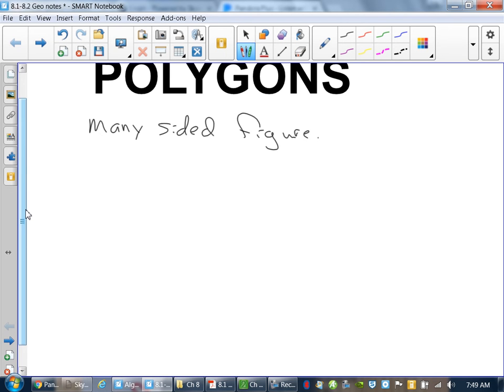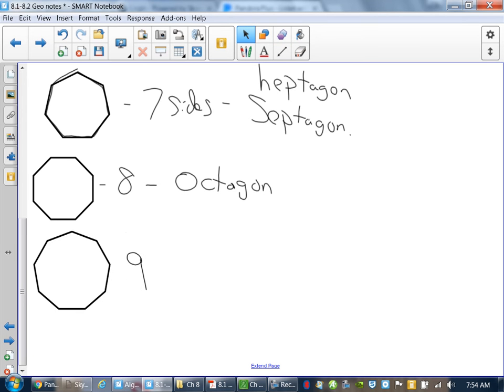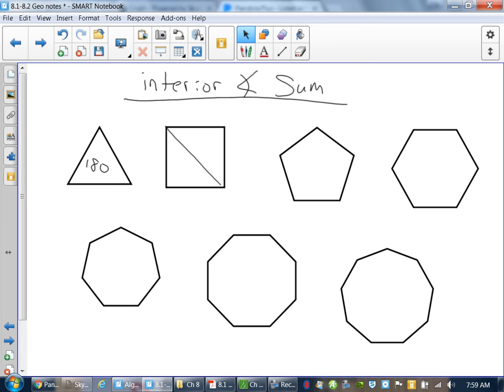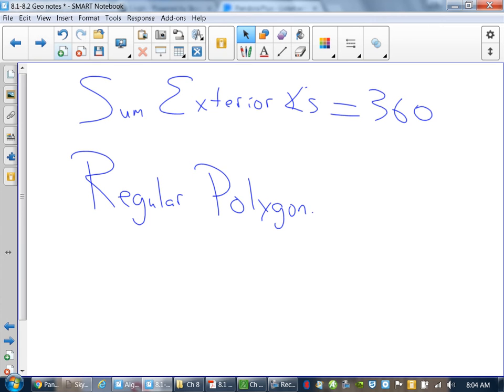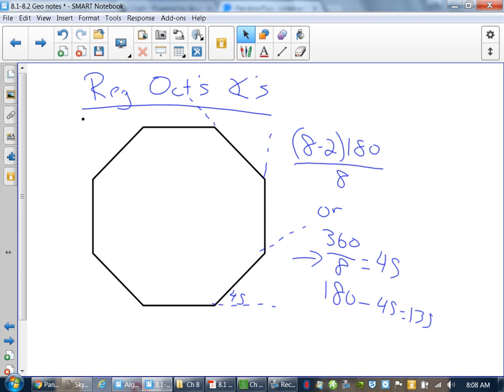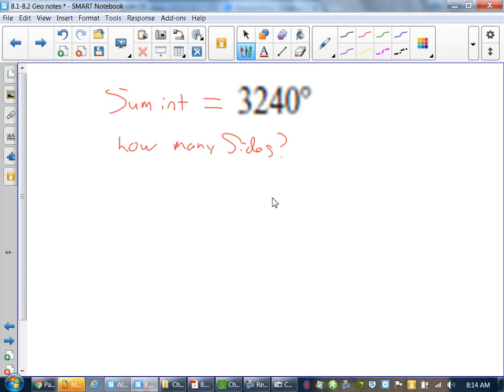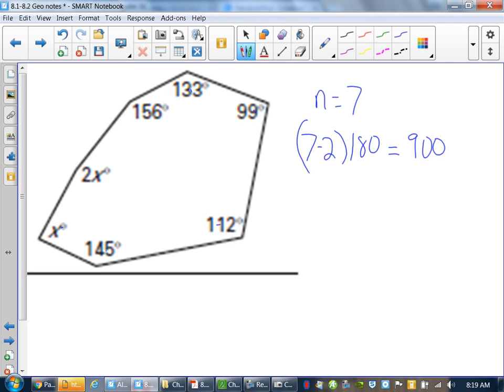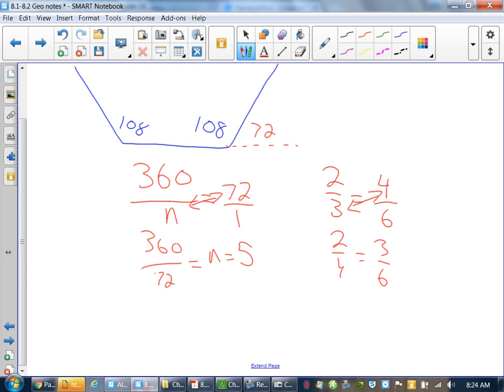February21 8 1 p1